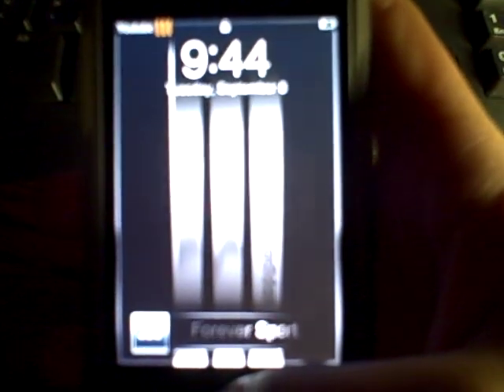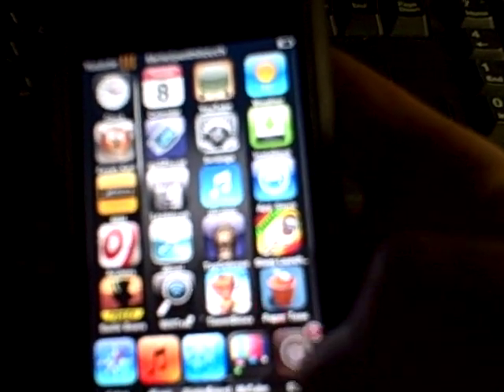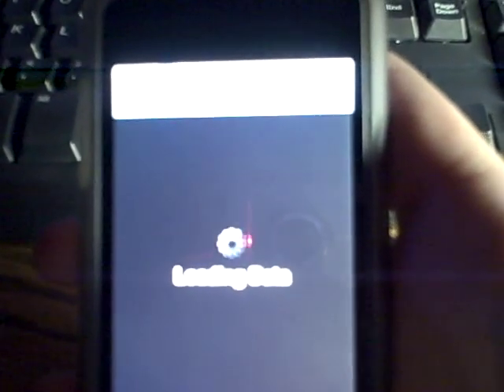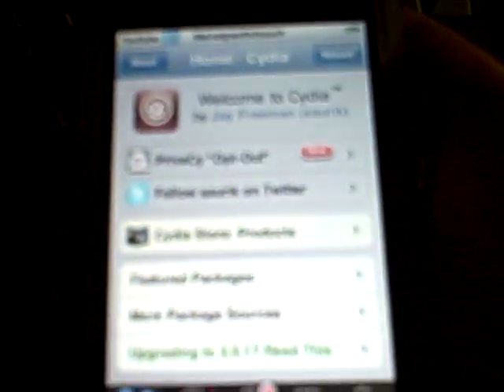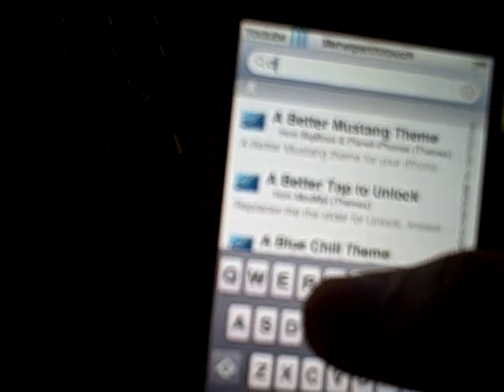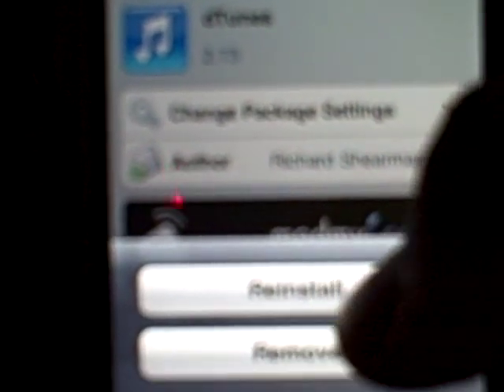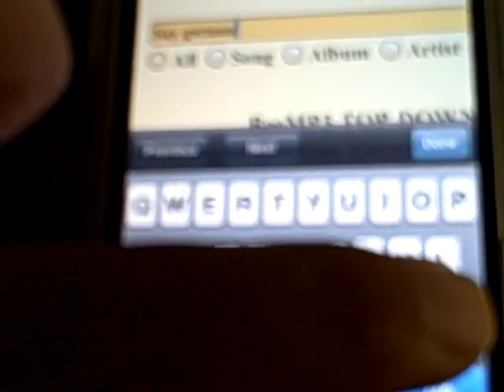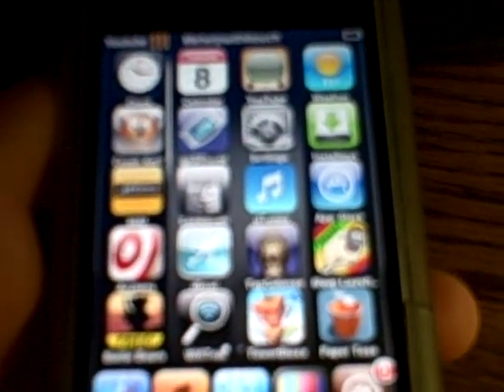How to get free music with a ipodTouch/iphone (jailbroken)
first you will have to get on cydia and search dtunes and install it then you have to get on Safari and search Beemp3.com then you type in a song then you press file twice to go to a differnt tab then you type in the verication and then you press download